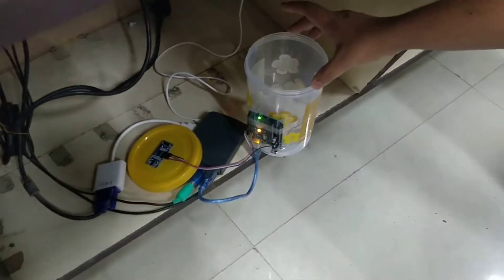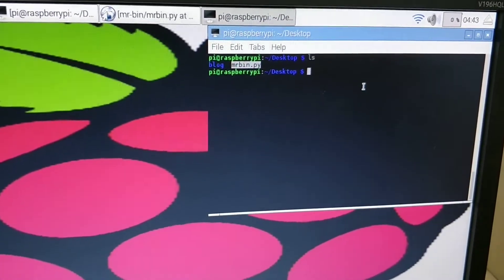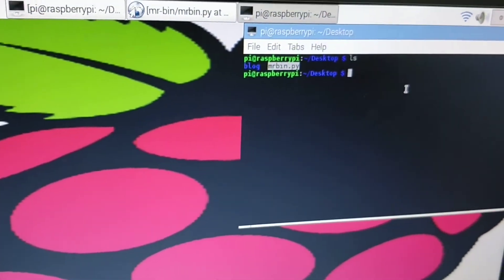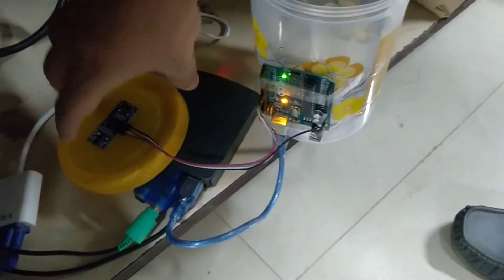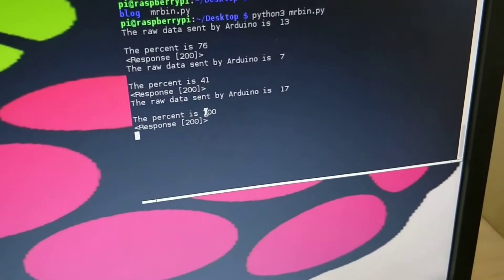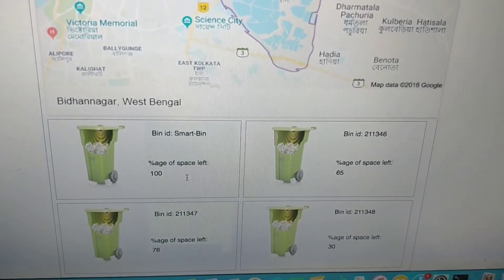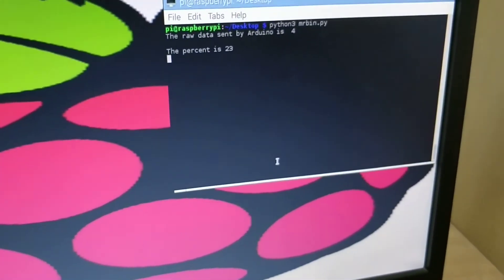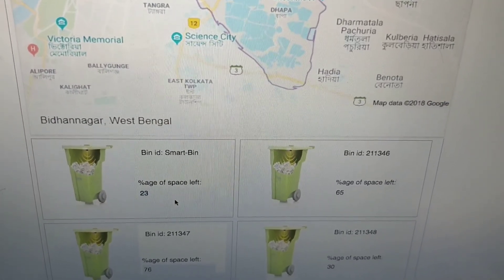Mr Bin: Intelligent Waste Management System